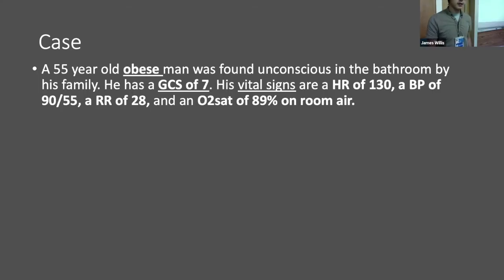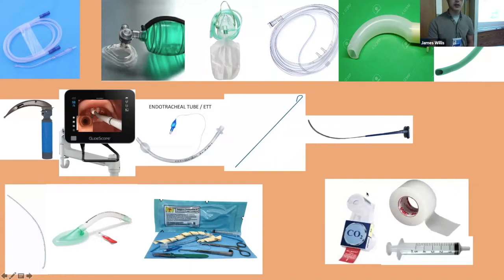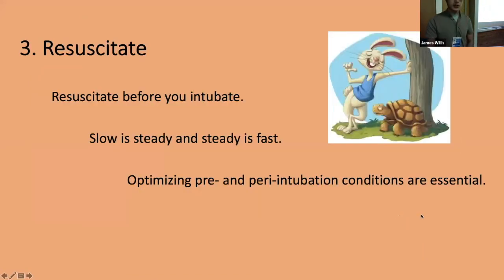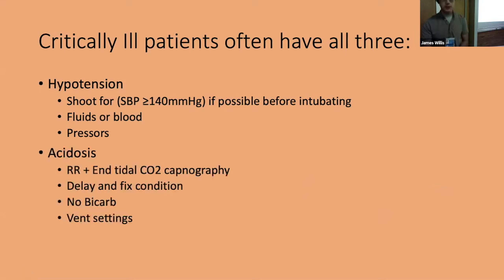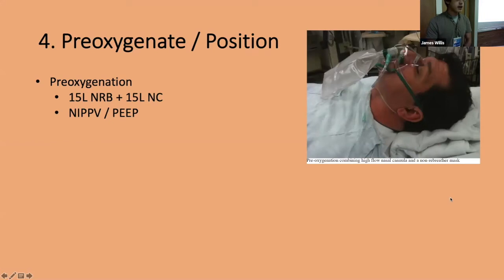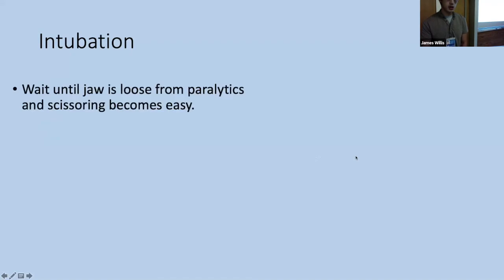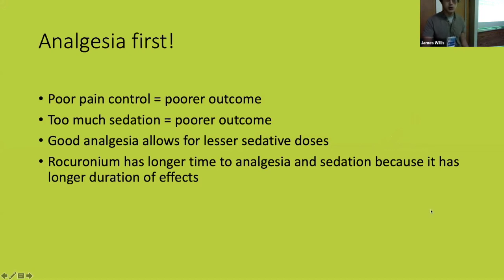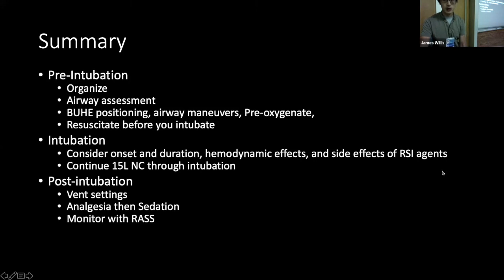Dr Kiang From Pre to Post Intubation